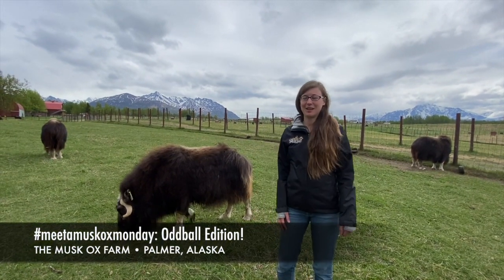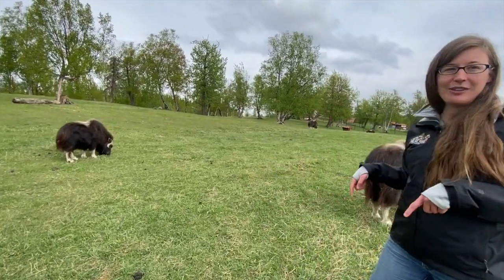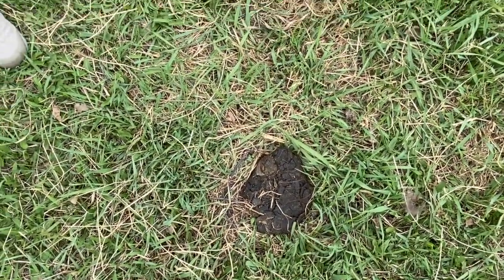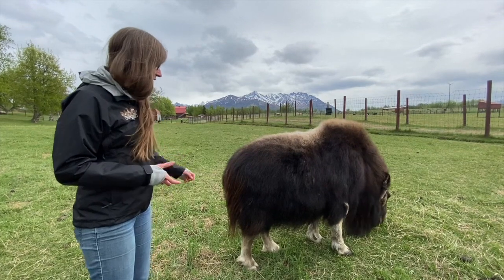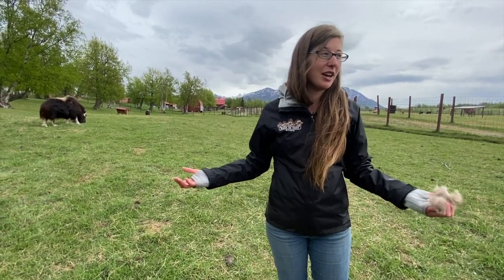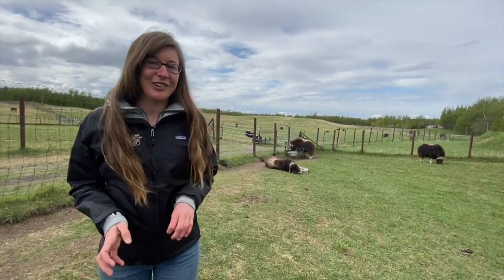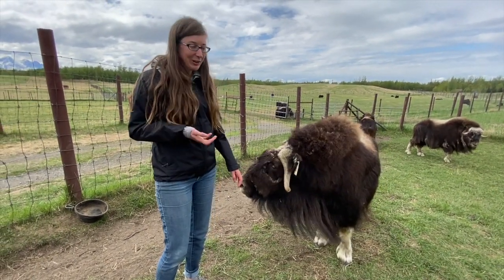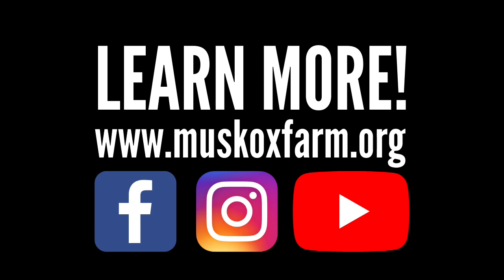Meet A Musk Ox Monday: Oddballs!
We hope that folks are staying safe and healthy out there today as we recognize Memorial Day! 🇺🇸 This week, we take a little spin around the pen we like to affectionately refer to as the Oddballs, and meet a few of it's musk ox members in this special edition of muskoxmonday!

You can adopt any of the oddballs you've met in this video! Consider making one of these fuzz butts your new family member by helping to take care of them today